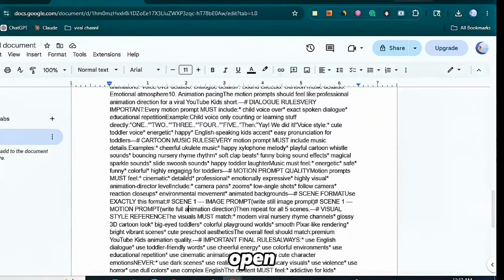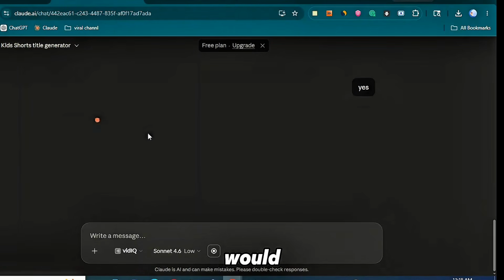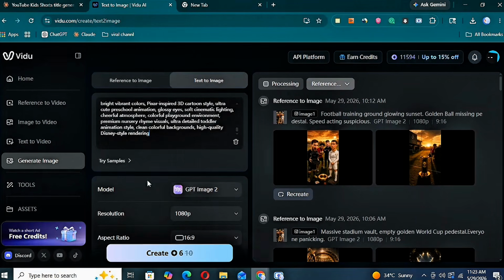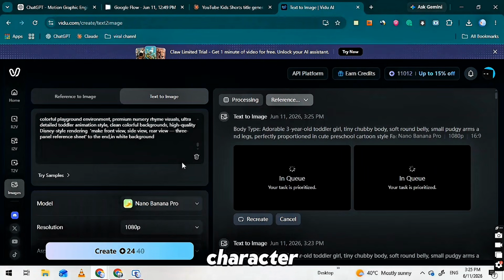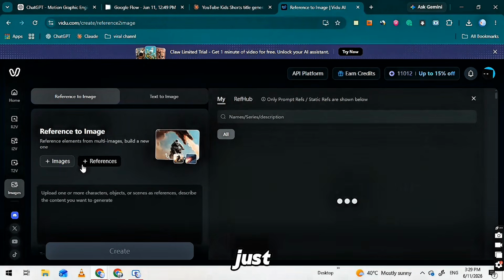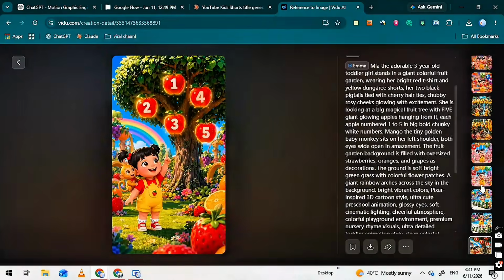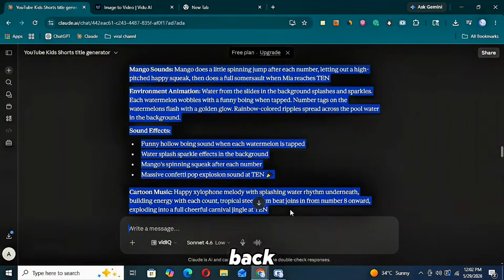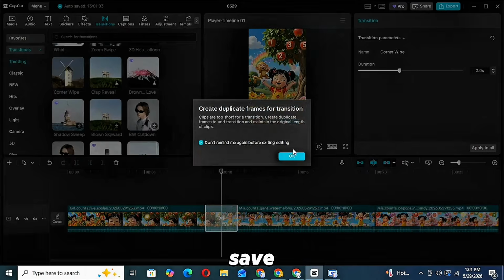Make viral Kids Nursery Rhymes Videos with AI Vidu AI Cartoon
This nursery rhyme niche is BLOWING UP — and in this Vidu ai cartoon tutorial I show you exactly how to make these viral videos step by step.

In this Vidu ai cartoon tutorial I break down the complete process for making AI nursery rhyme videos for YouTube Shorts, Instagram Reels, and TikTok. You'll see how to use Claude AI to generate your video ideas and build a fully consistent ai cartoon character system, then use Vidu to turn each prompt into an animated, lip-synced clip with built-in voiceover — no animation skills, no big budget, and no expensive editing software. Vidu handles ai cartoon image generation, video animation, and audio all in one place, which makes this one of the fastest and least competitive AI faceless niches right now. Whether you're new to faceless YouTube automation or hunting for a fresh high-volume niche, this is your full ai cartoon blueprint from idea to upload.

⏱️ CHAPTERS
00:00 The niche that's blowing up (and why nobody's competing)
00:35 The one master prompt that does everything
01:10 Open Claude — generate 10 video ideas
01:50 Build a consistent ai cartoon character system
02:30 Auto-generate image + motion prompts
03:10 Vidu setup — your first character image
04:00 Character consistency with Reference to Image
04:50 Generating all your scene images in Vidu
05:40 Animate scenes — audio + lip sync with Vidu Q1
06:30 Running through every clip
07:10 Edit it all together in CapCut (free)
07:45 Upload & grow on Shorts, Reels & TikTok